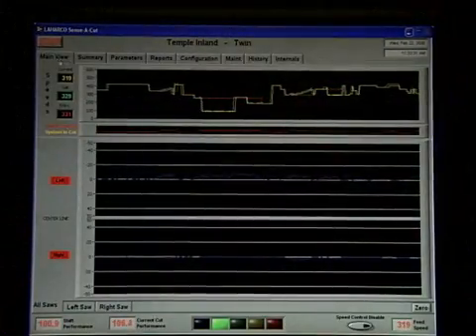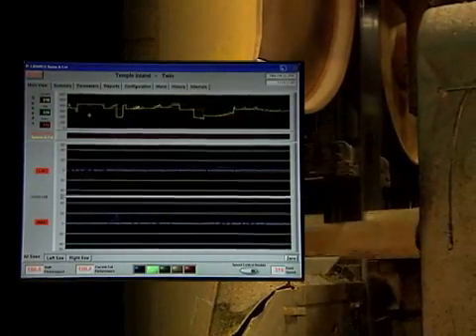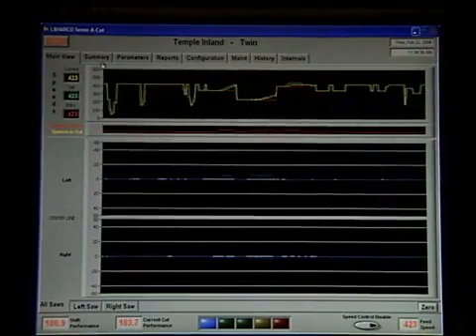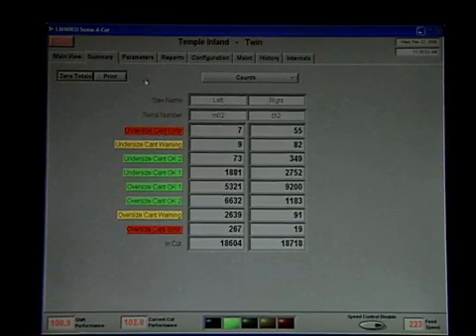Sense-A-Cut 3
Information video for the Lacey-Harmer Sense-A-Cut 3 product.